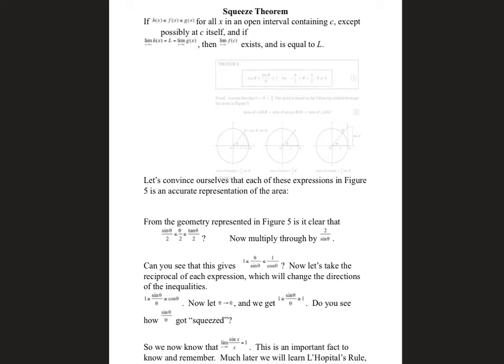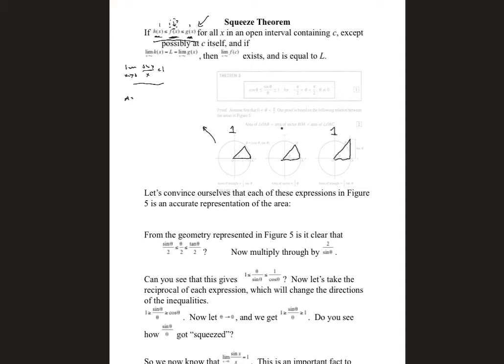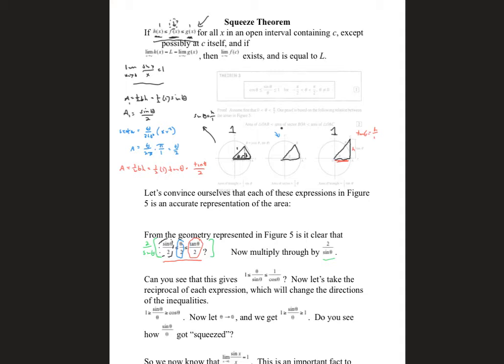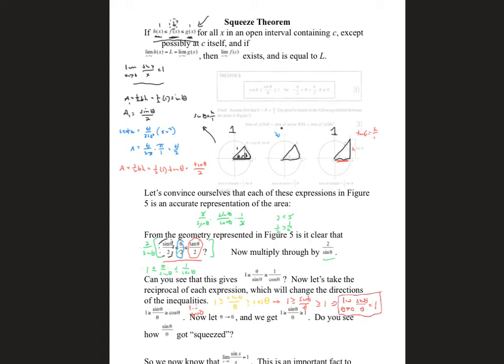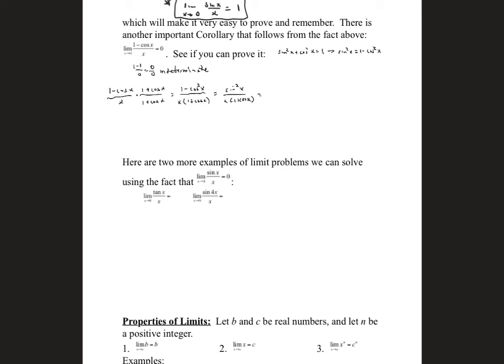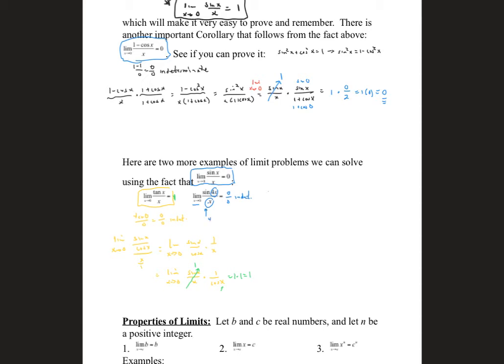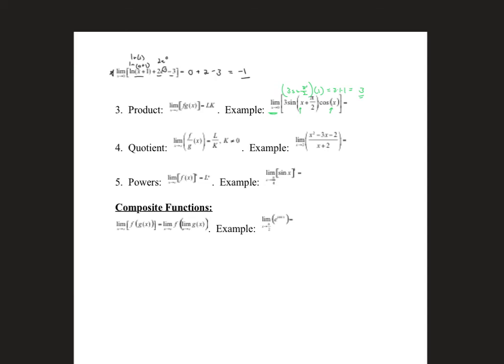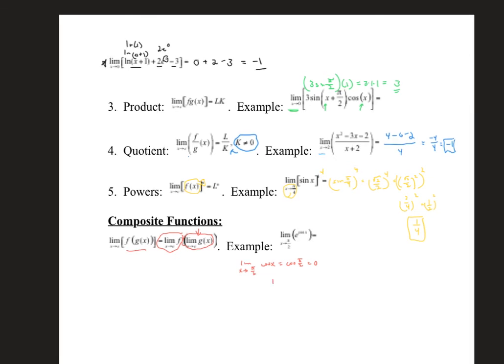AP Calculus Squeeze Theorem